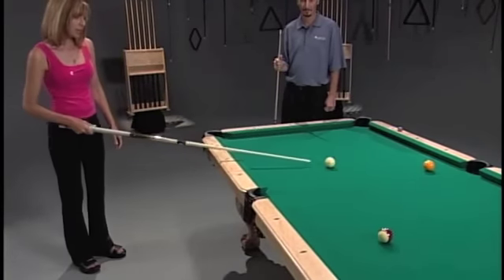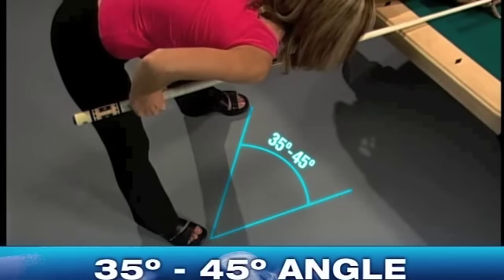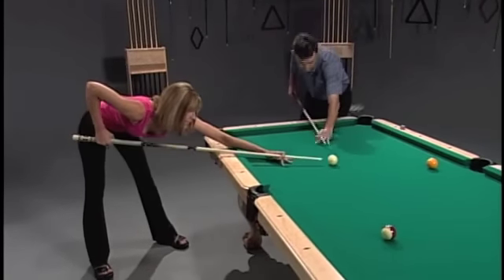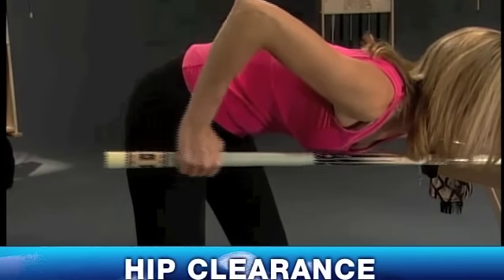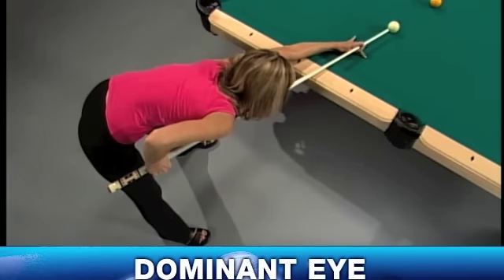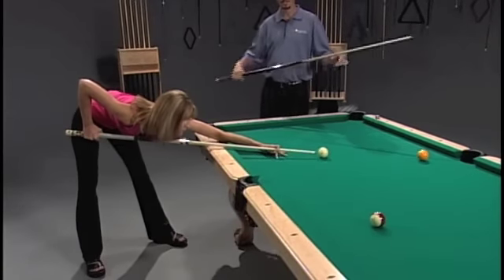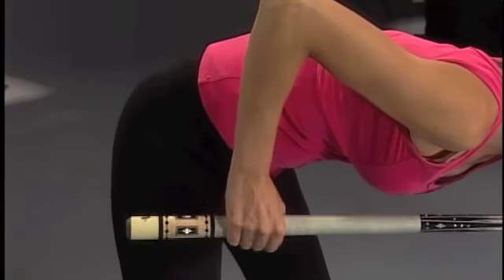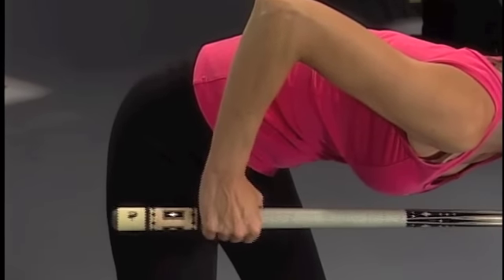Stance & Grip - How To Play Pool Like The Pros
An instructional video on the correct stance and grip to use when playing pool. Featuring Loree Jon Jones and Johnny Archer. How's your power stance?

Do you use another stance or grip? Tell us about it in the comments.